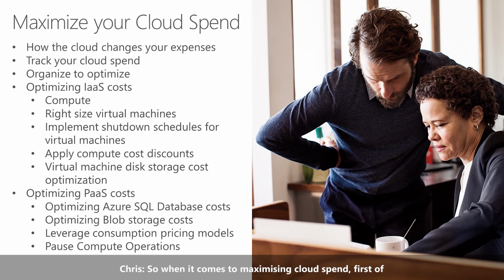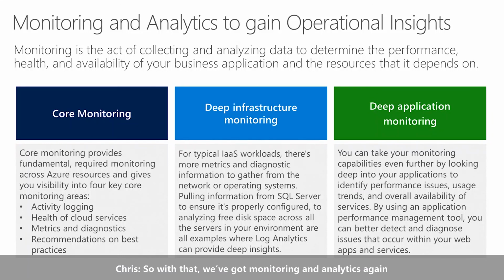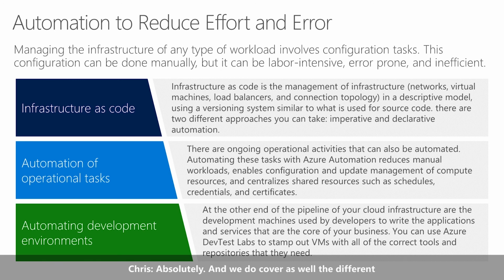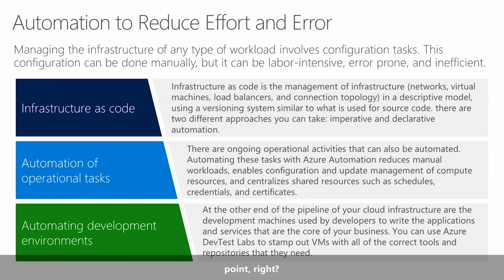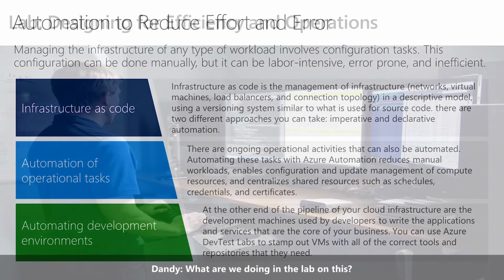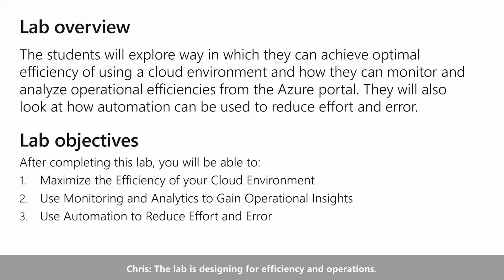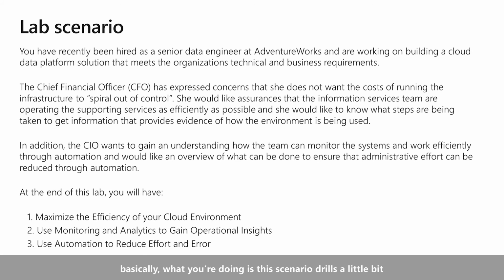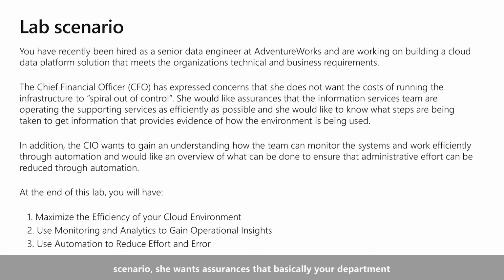DP-201 Module 6: Designing for Efficiency and Operations